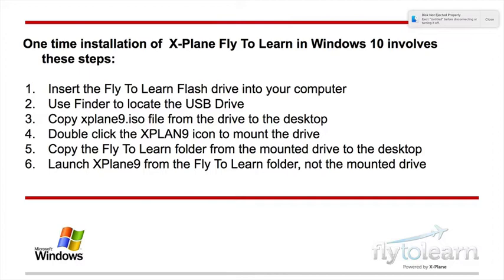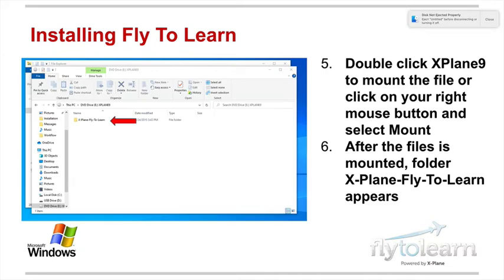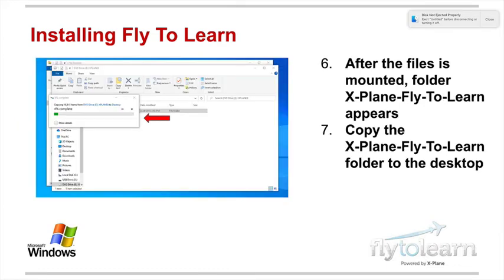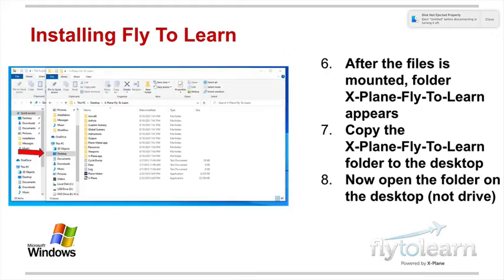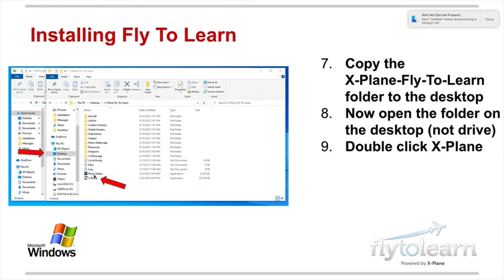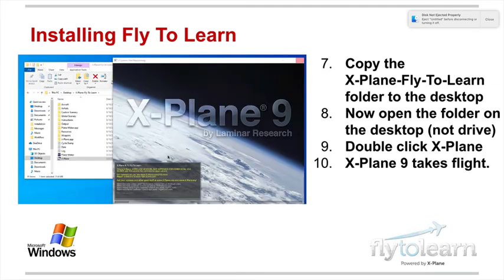FTL9 Installation for Windows10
This two-minute video shows you how to install FTL 9 on Windows 10 machine.